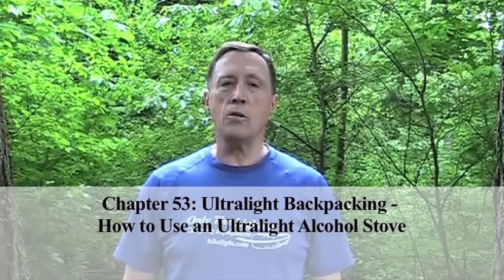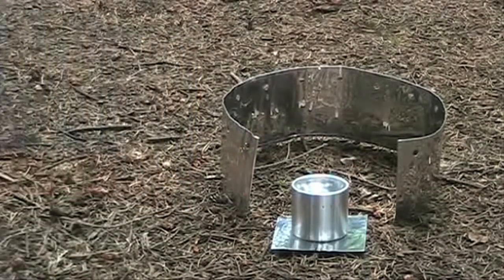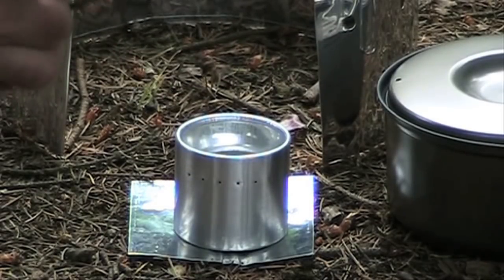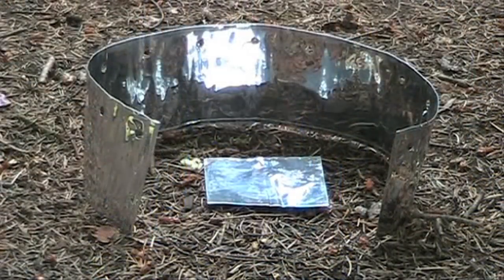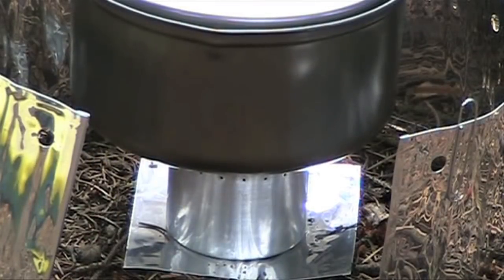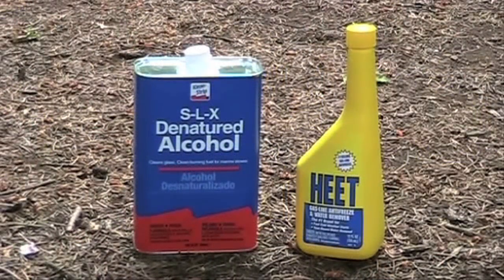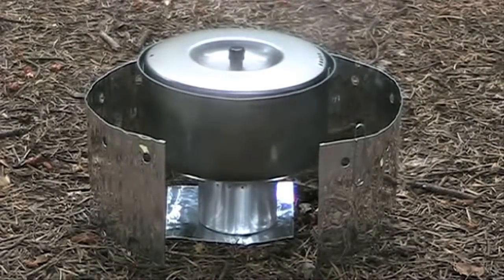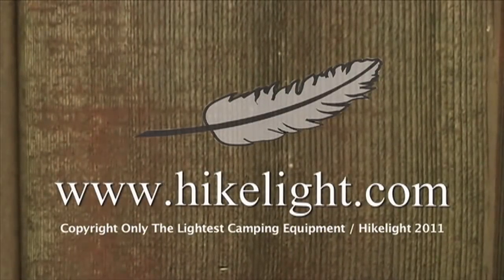Only The Lightest, Ch 53: Ultralight Backpacking, How to Use an Ultralight Alcohol Stove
How to use an ultralight backpacking alcohol stove.  Chapter 53 in a series of more than 80 videos.